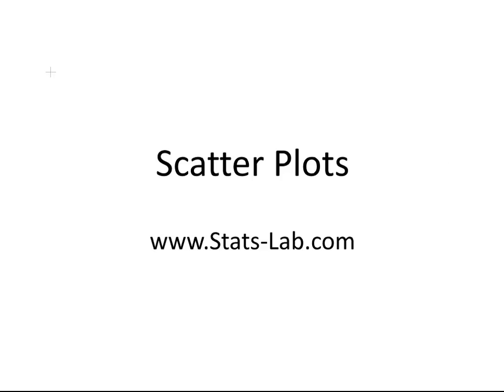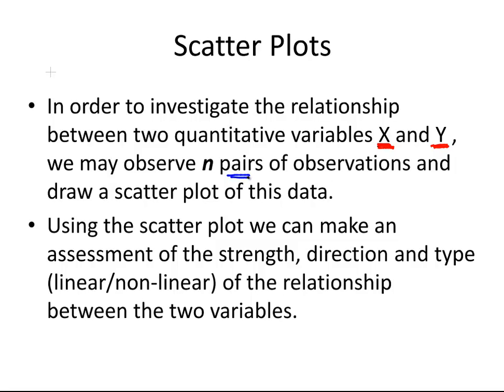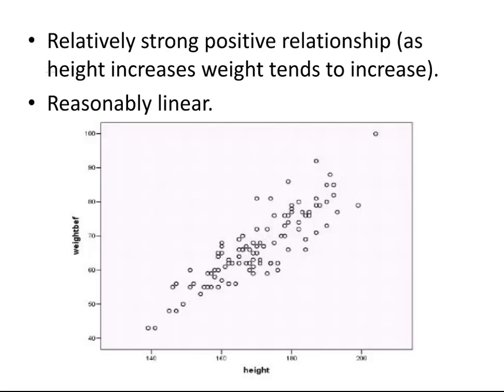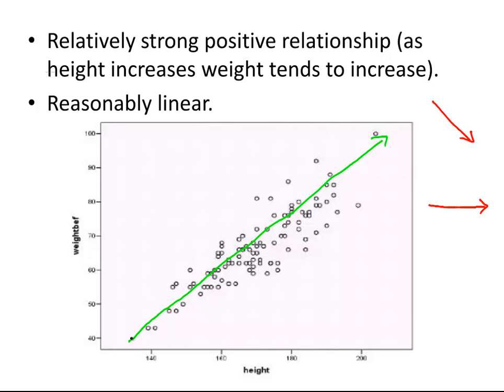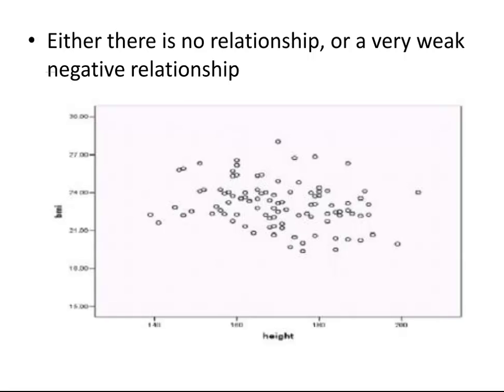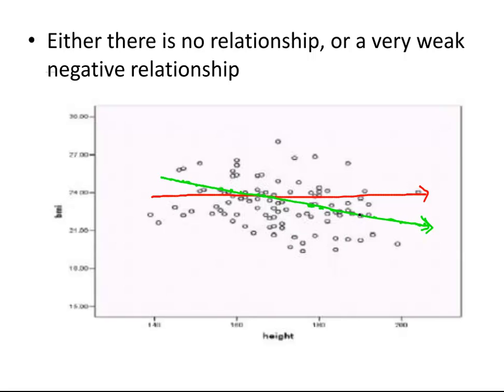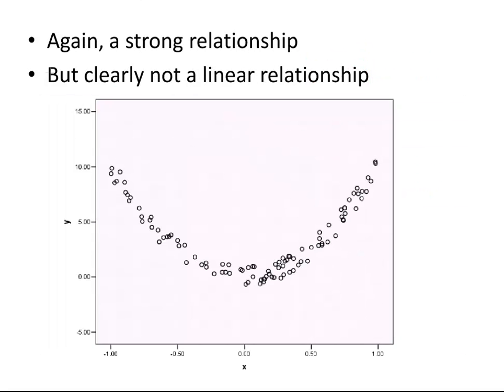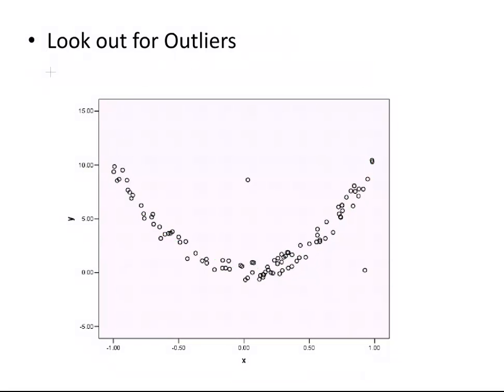Scatter Plots (Statistics)